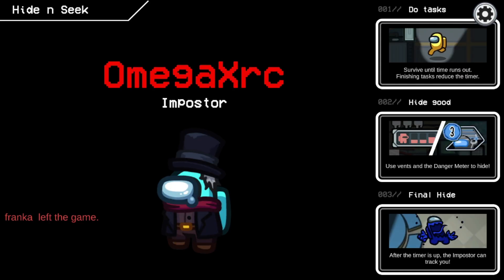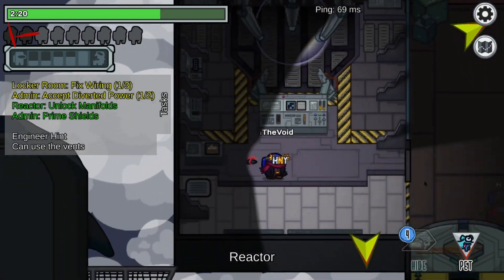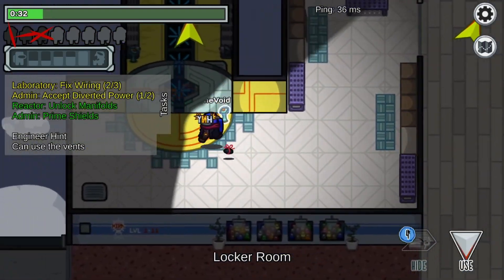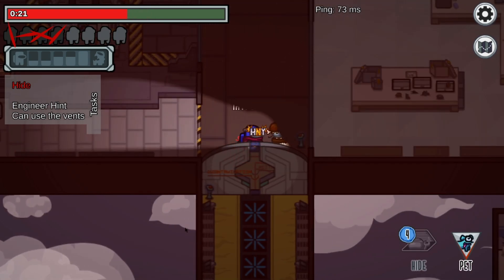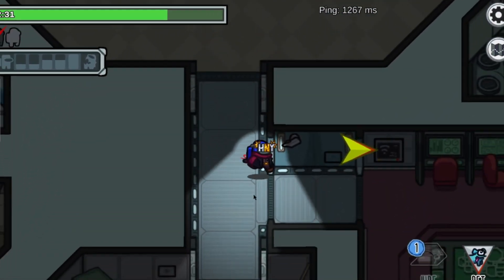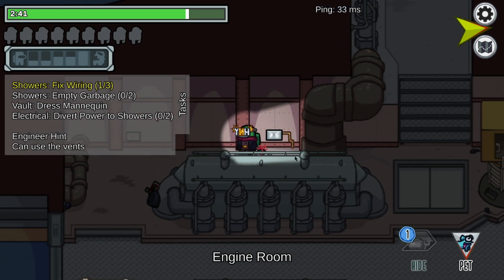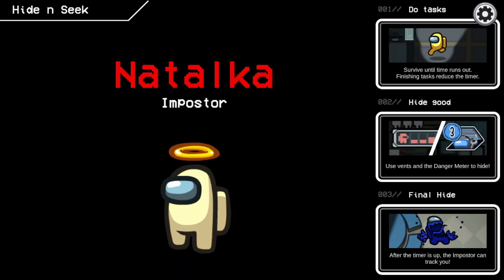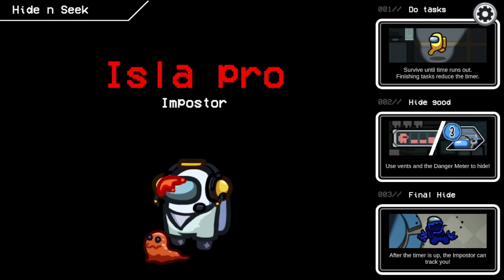Among us NEW MODE! | Hide and seek!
Hi, in this video i try out the new hide and seek mode in among us!
InTheVoid